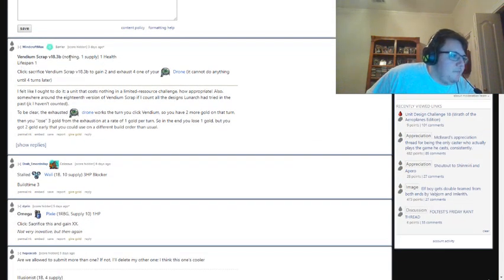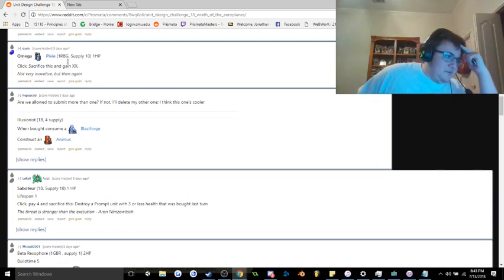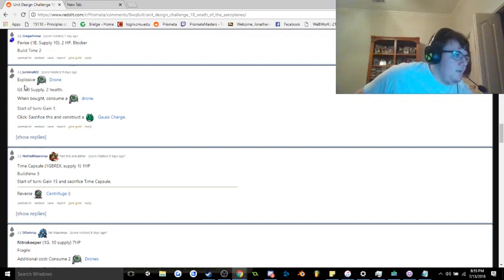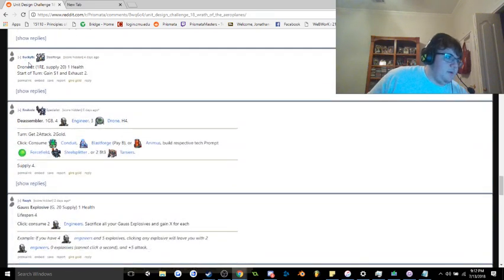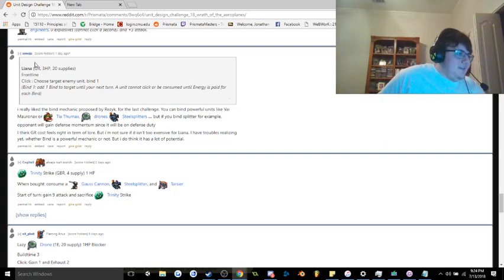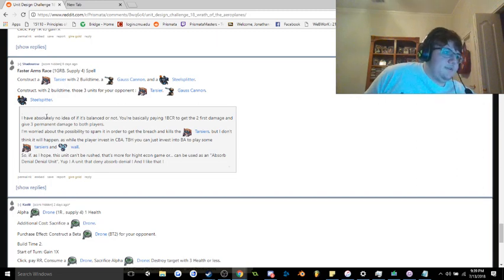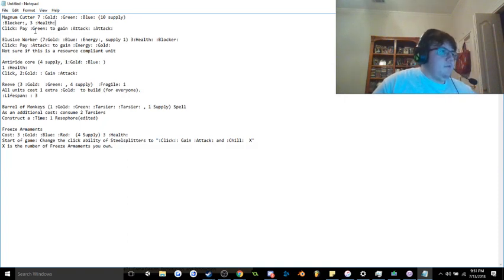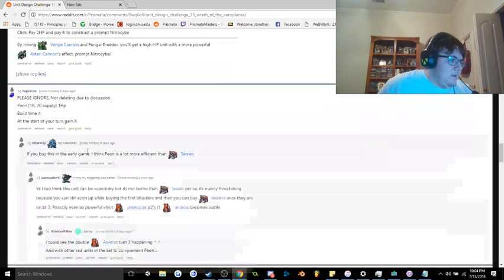Unit Design Challenge 18 Full Review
Very long, rambly, and unedited, don't watch the whole thing unless you really want to.  Reddit submissions start at 5:38 and were done in order, Discord submissions start at 1:19:58 and there's a quick run-through at the end for picking the winner and finalists.  I looked later and missed a couple discord submissions, apologies to those folks.  None of them made it into the finals so no major foul there.

This definitely took more time than expected due to the recording.  I usually spend about an hour, maybe a little less.  If you find these interesting, please let me know and I'll keep doing them, and if it's a waste of time, please let me know that also and I'll stop.  Thanks :)